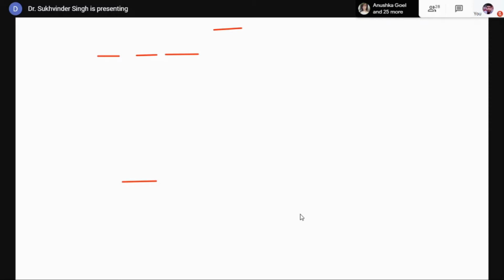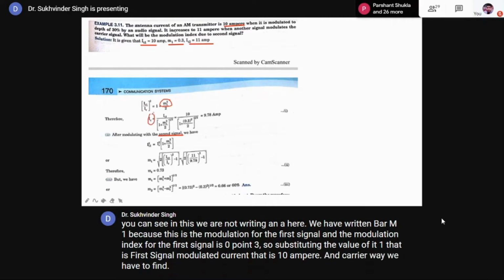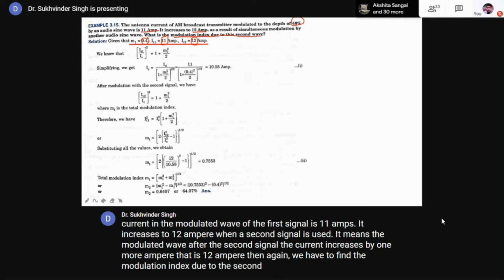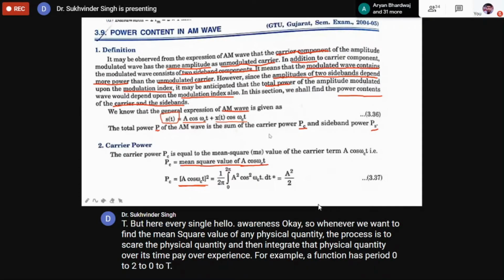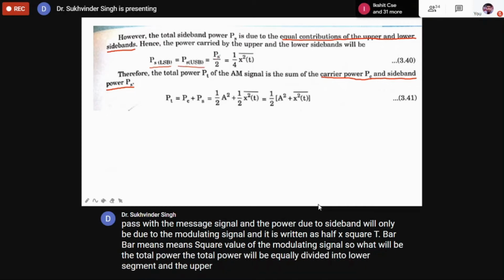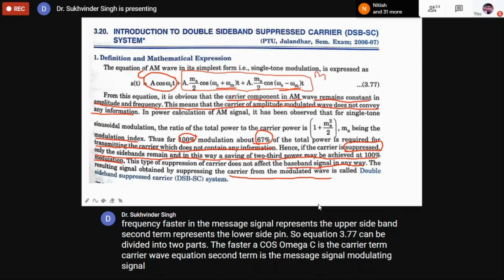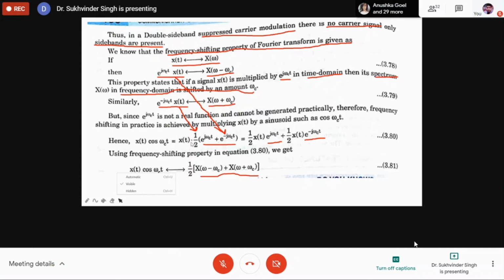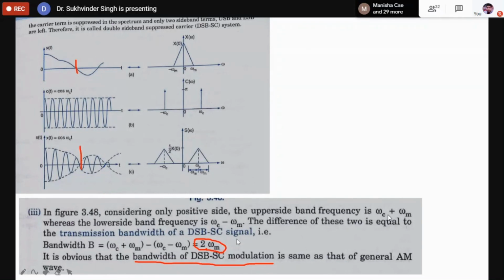Lecture 9| Power Content in AM wave and Intro. to Double sideband suppressed Carrier system#DSBSC